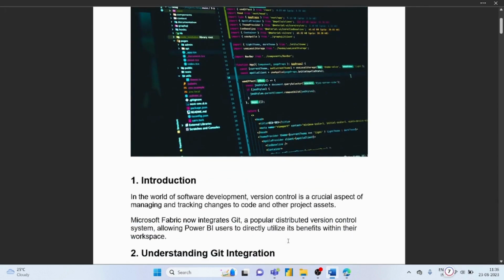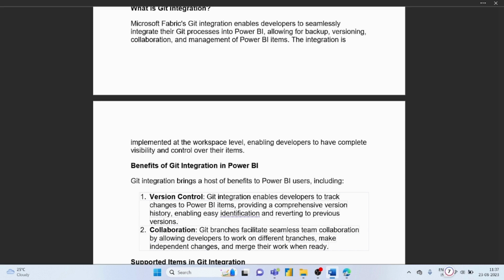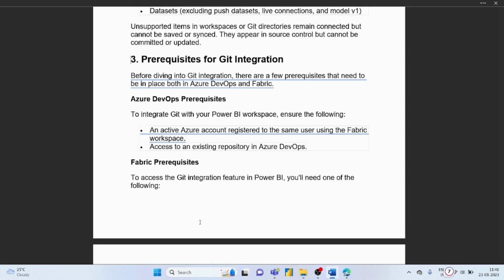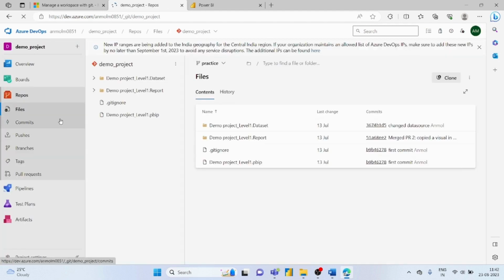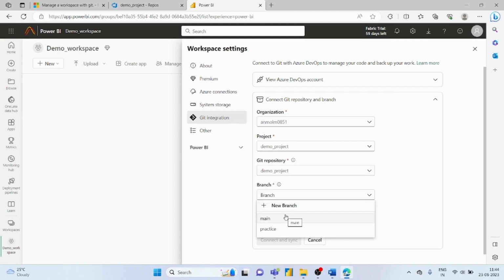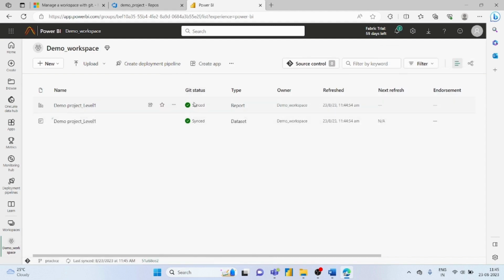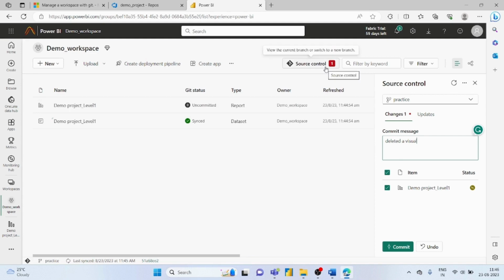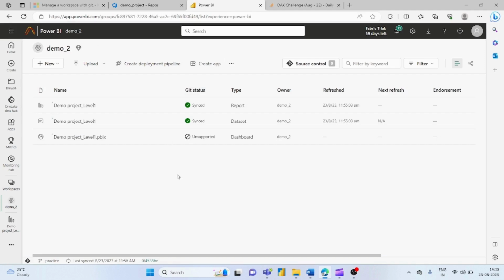Introduction To Git Integration | By Anmol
In this video, you'll learn About Introduction To Git Integration
About us-